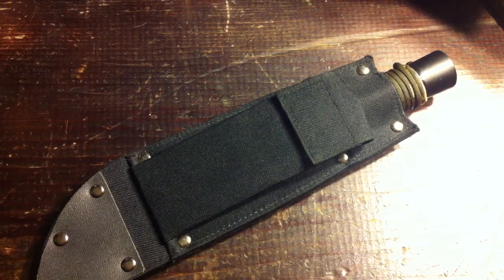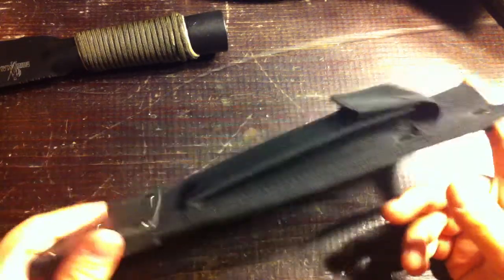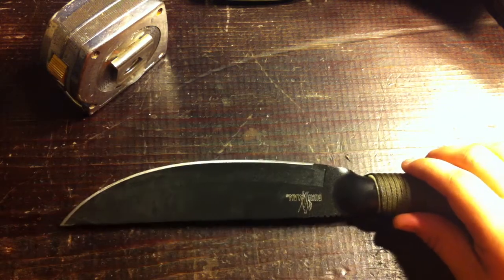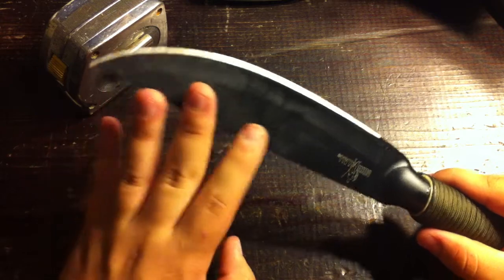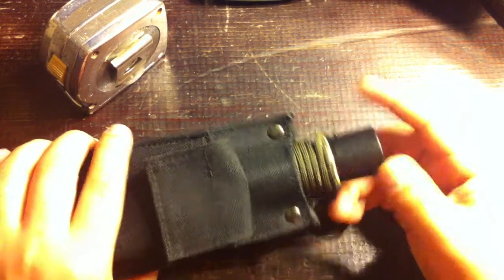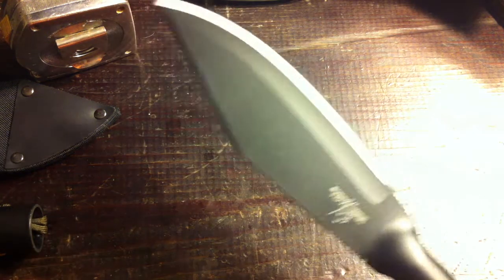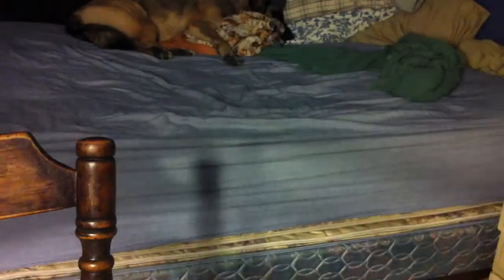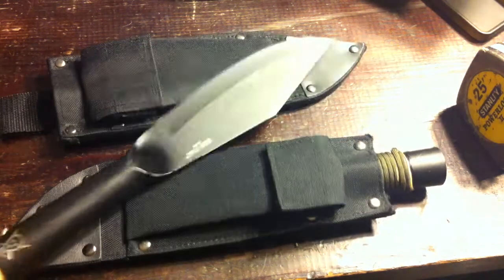cold steel bushman fixed blade review